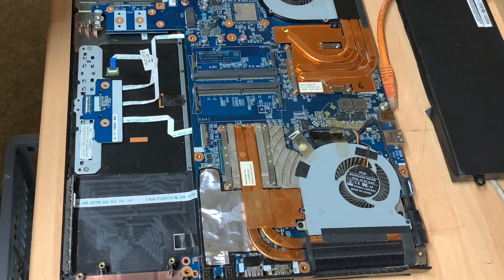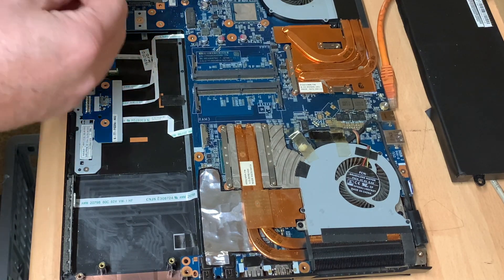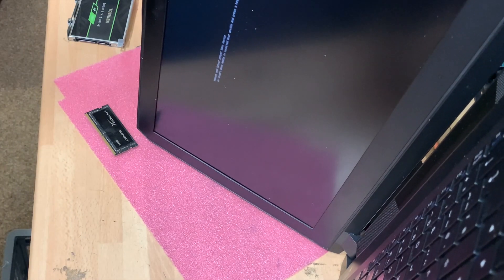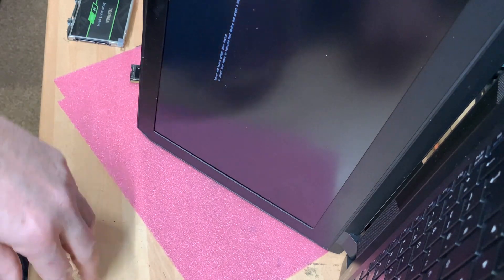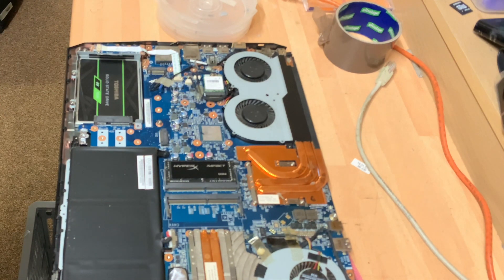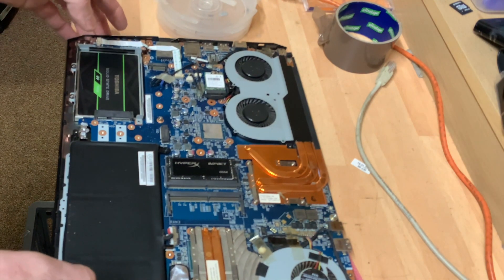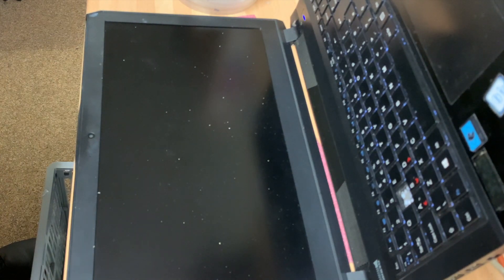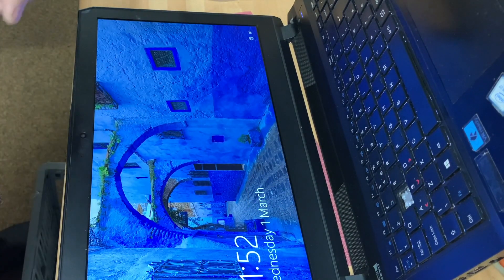PC Specialist Gaming Laptop Fault It Won't Boot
A PC Specialist gaming laptop has come into the store for repair that has a boot fault. I will do some testing and diagnostics to try and find the problem and get it fixed.
This video is not intended to be a repair guide but merely an insight into the kind of repairs I do at PC Academy in Leyland.